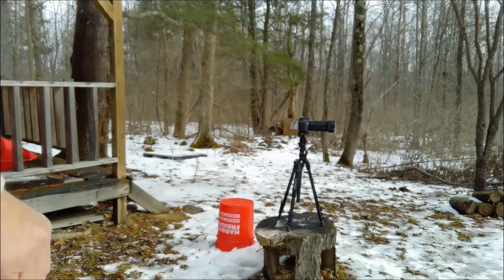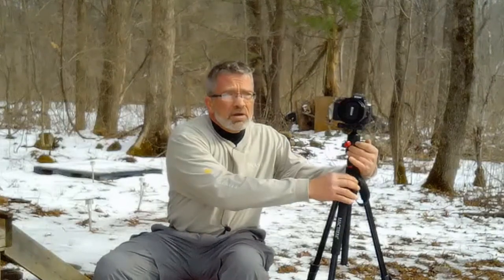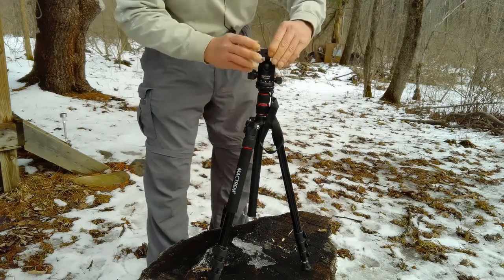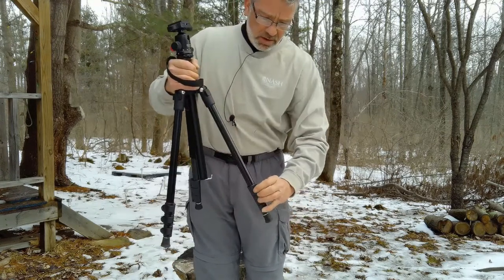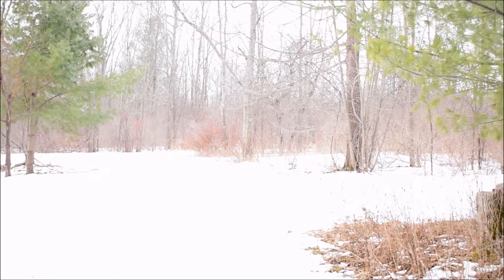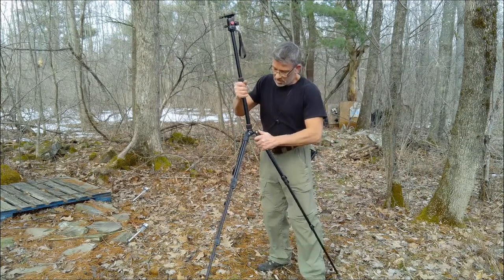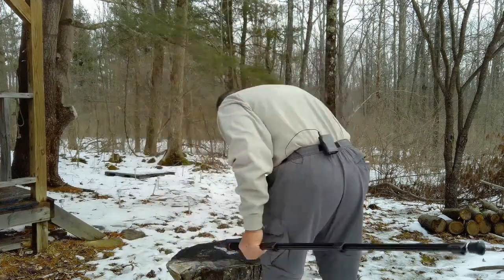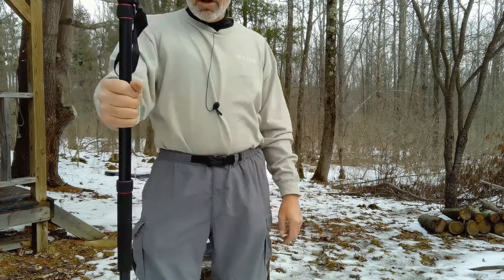Mactrem Biscayne Camera Tripod Review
Being new to photography, I needed a tripod without spending a ton of money. In this video, I give an honest review about this product from the standpoint of a newbie to photography.
While overall I am happy with this tripod, it does have a few drawbacks. But for the cost, I think it well worth the purchase.